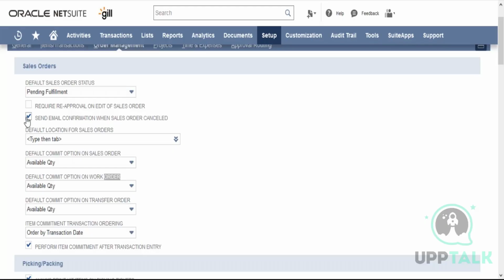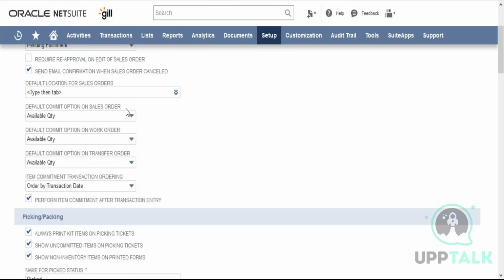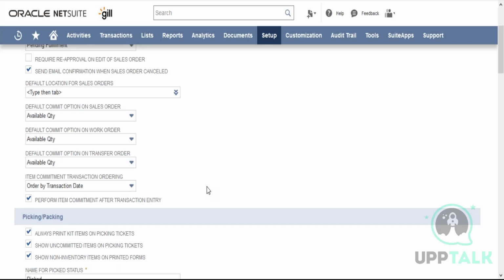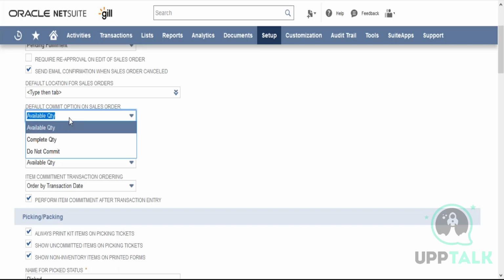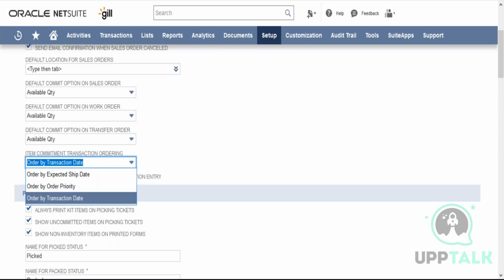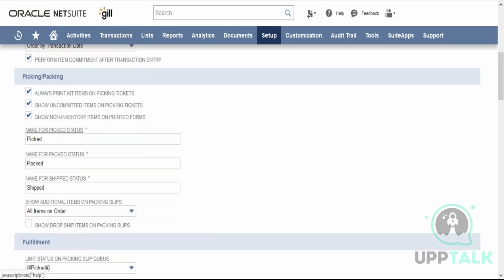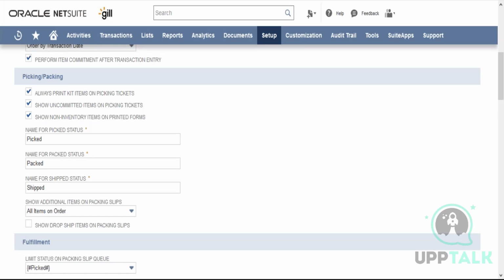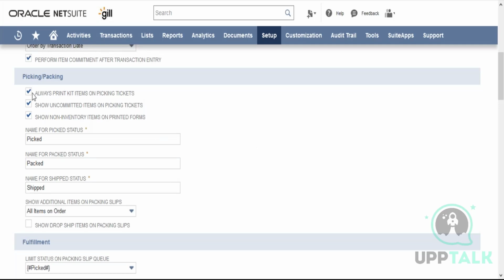NetSuite Functional Tutorial | NetSuite Sales Order | NetSuite Functional Course | Upptalk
This is a NetSuite Functional Training Video guides you on Sales order & Commitment concepts of NetSuite. This video is perfect for beginners who want to learn how to use NetSuite. For NetSuite Functional Training you can reach Upptalk.